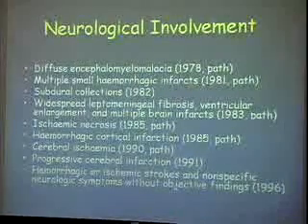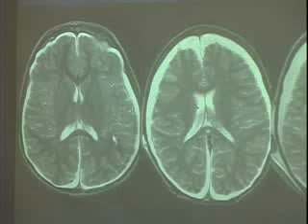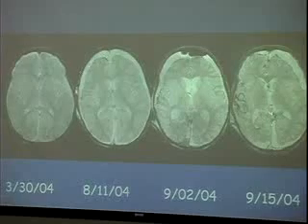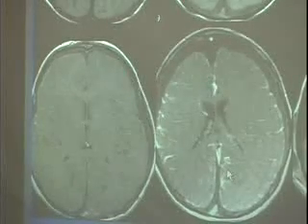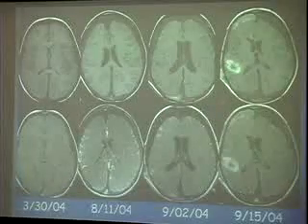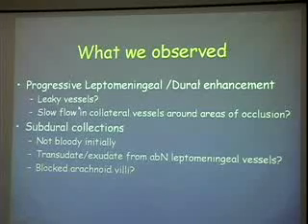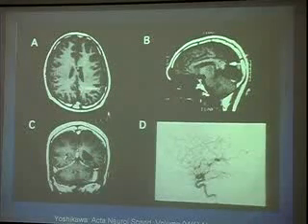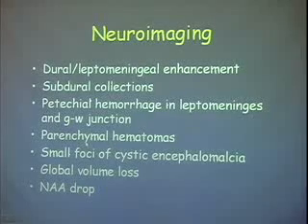Ellen Grant MD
Neuroimaging in Degos